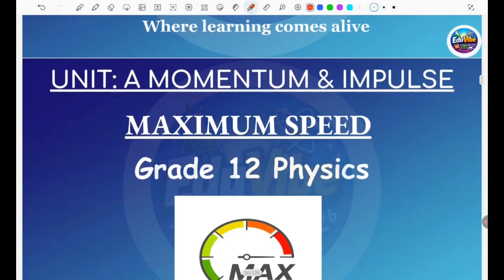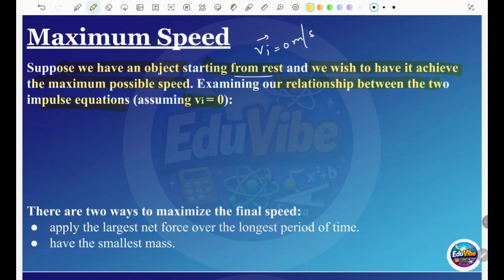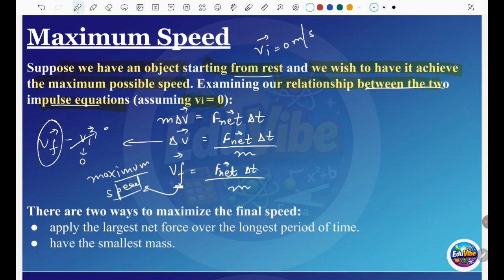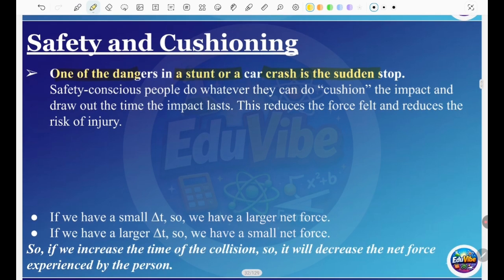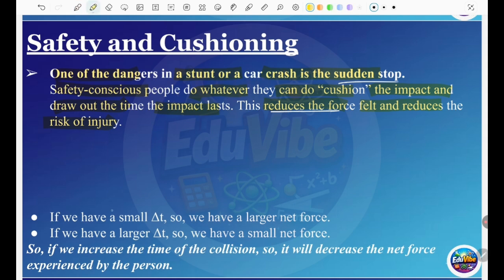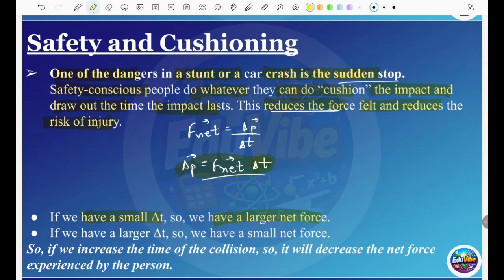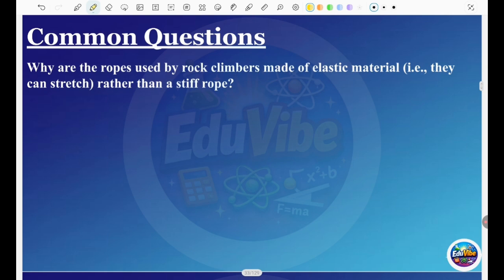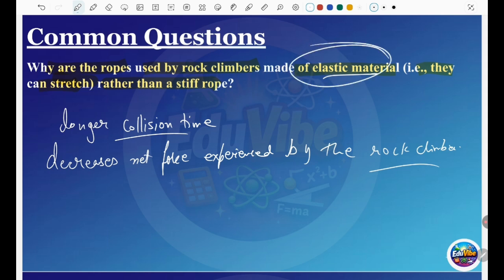Grade 12 Physics | MAXIMUM SPEED | UNIT: A MOMENTUM & IMPULSE | EDUVIBE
In this video, I explained about the MAXIMUM SPEED of Unit: A by giving some real life examples and explained about the Safety and Cushioning and at last tell about some common questions ask more this topic...👍